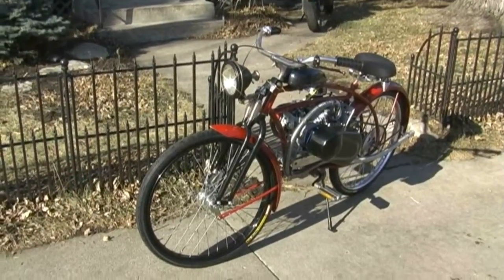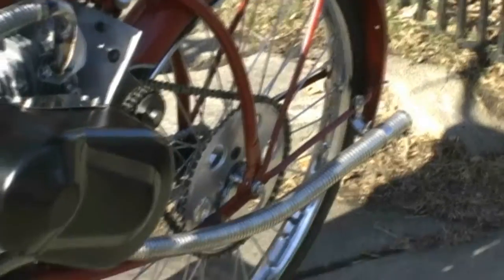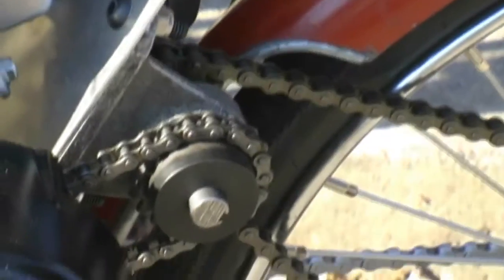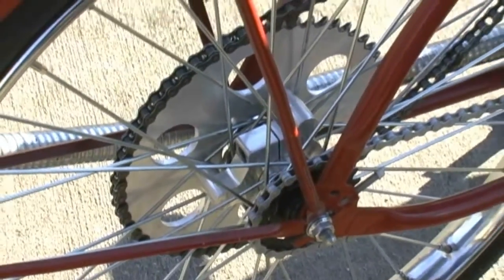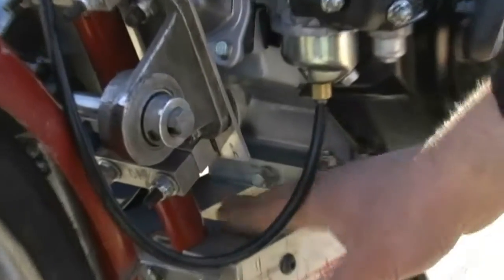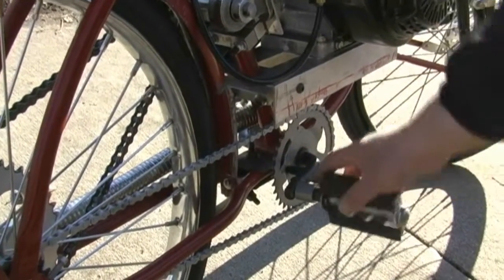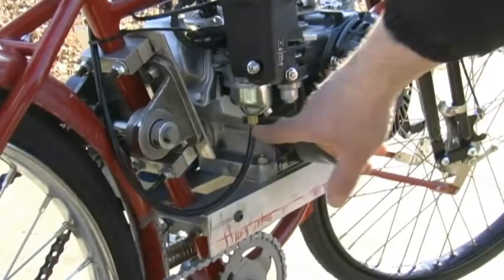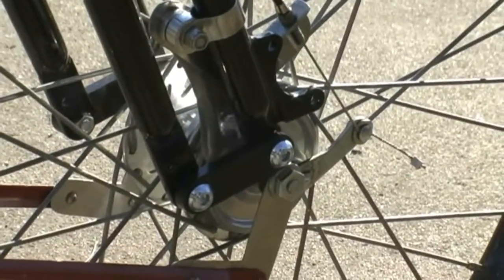Homemade motorbike with GTC TC2 transmission & Honda 120 GX - first drive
Test-drive with my friend Mark's homemade motorbike. It has a 120cc Honda GX engine, with a GTC TC2 CVT transmission. The Honda's carb has a fixed main jet. The lower-restriction exhaust caused the engine to run lean, so we installed a remotely-adjustable main metering kit. Now we can easily readjust the mixture after making changes to the intake or exhaust. This is the first drive after installing the adjustable main jet. The engine was running really rich during this run. It was a lot faster when took it out for a cruise, but we had a camcorder issue, so we didn't get it on video. We'll be working on fine-tuning the performance. Next, we'll be mounting a keychain cam to record how far the CVT is going into overdrive, so that we can adjust the secondary drive ratio to keep it from going past 1:1 & into the less-efficient overdrive ratios. Mark also made an insertable baffle for the exhaust that should mellow-out the exhaust note a bit.